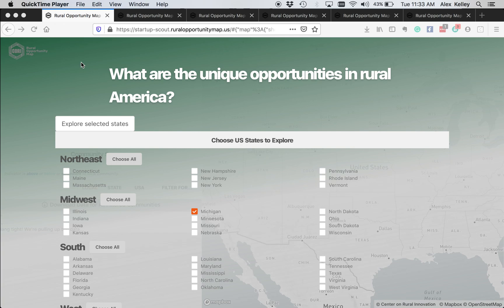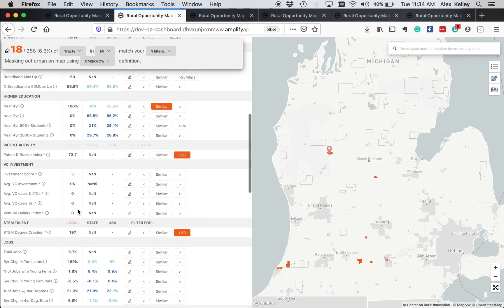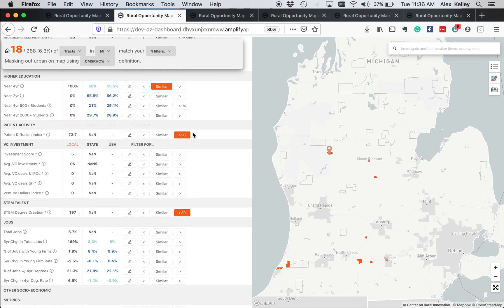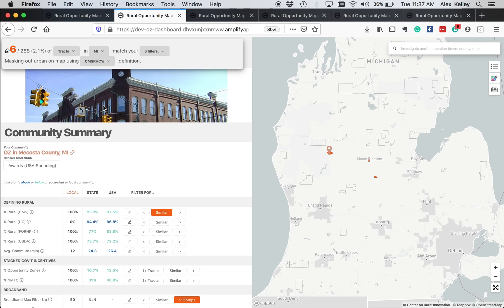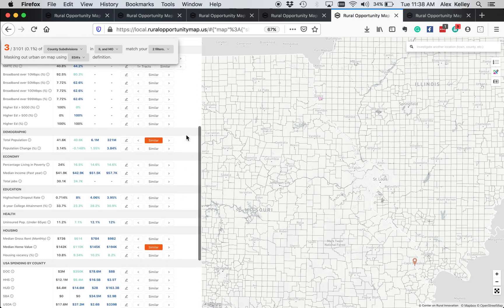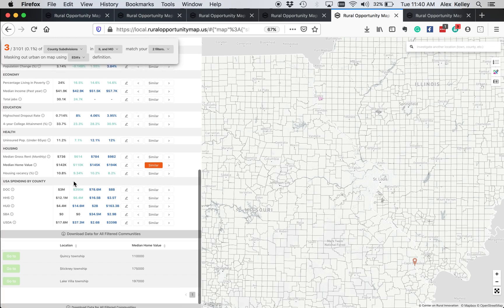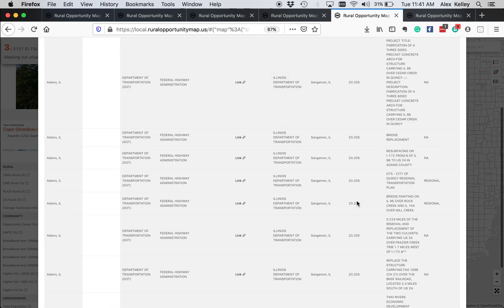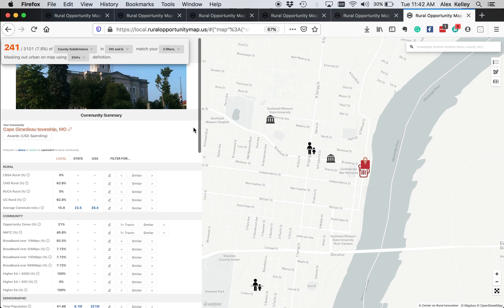Rural Opportunity Map Tutorial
The Rural Opportunity Map is a public tool created by the Center on Rural Innovation (ruralinnovation.us) to allow rural stakeholders to do more impactful work across the country. This video is a quick tutorial on some of the main features in the tool.